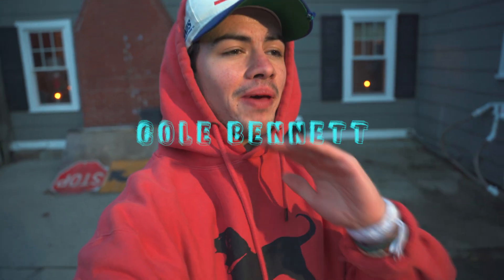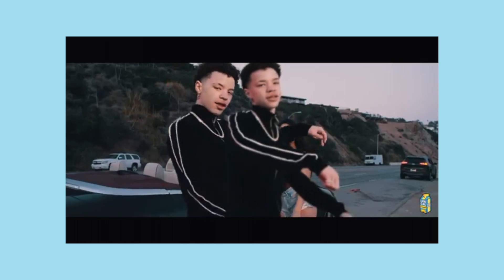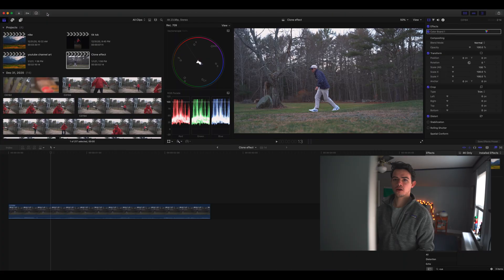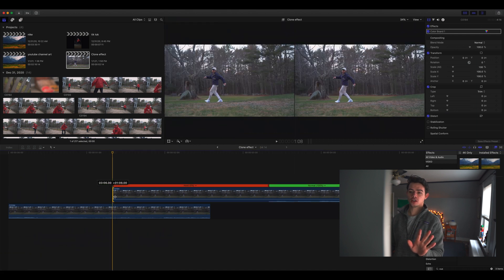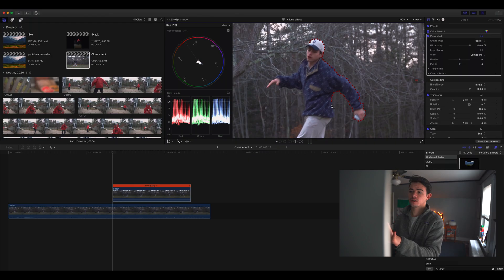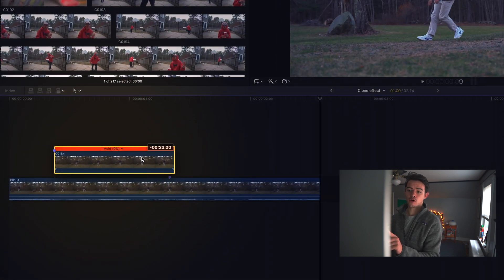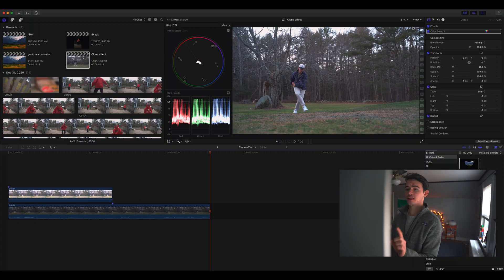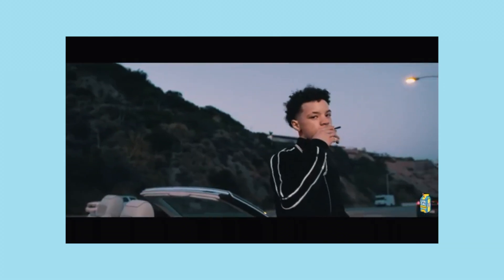HOW TO EDIT LIKE COLE BENNETT⎮ Clone Freeze Frame Effect⎮Final Cut Pro X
not me wearing a Patagonia 😖 .